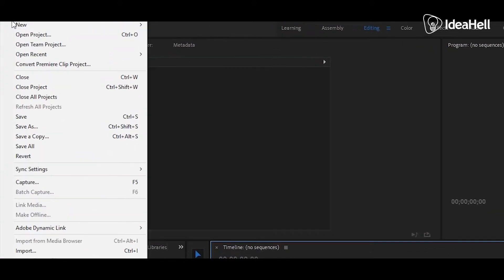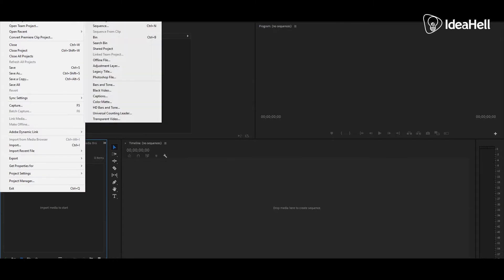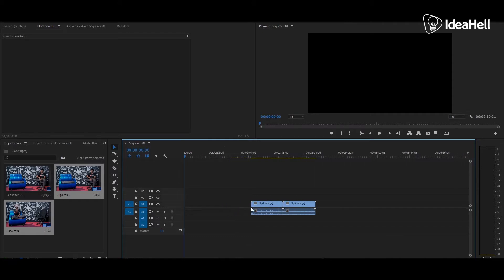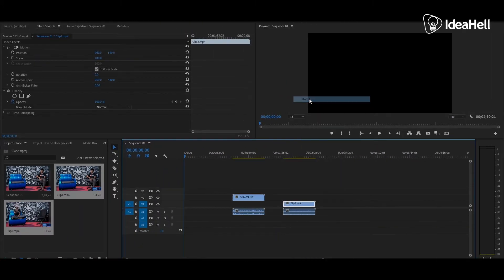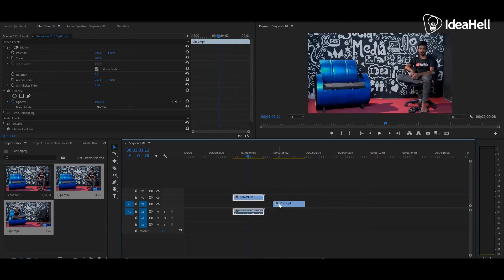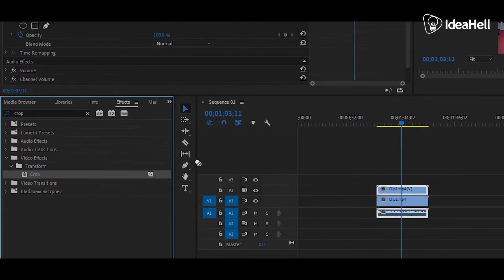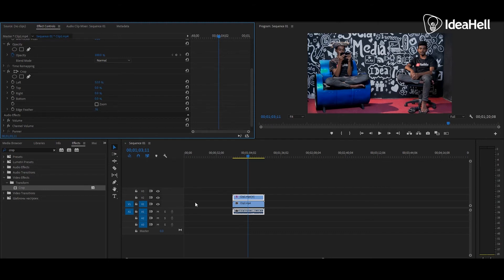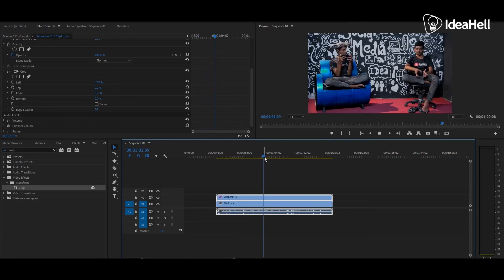How to CLONE yourself !!